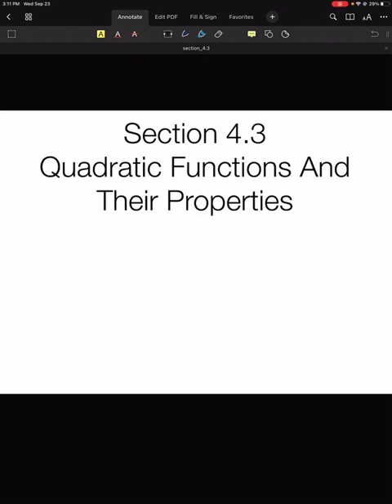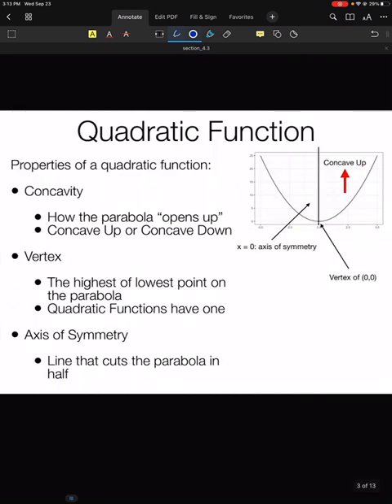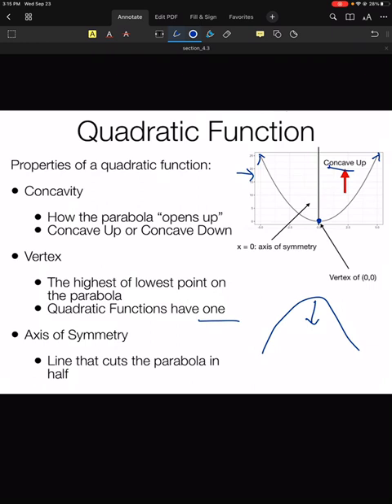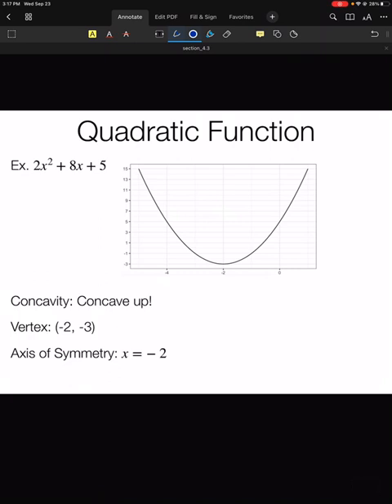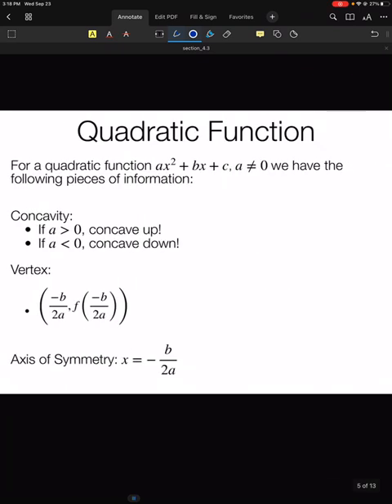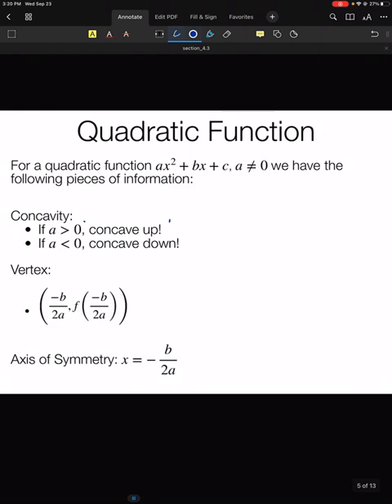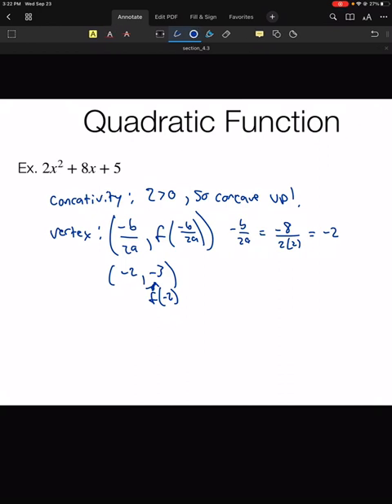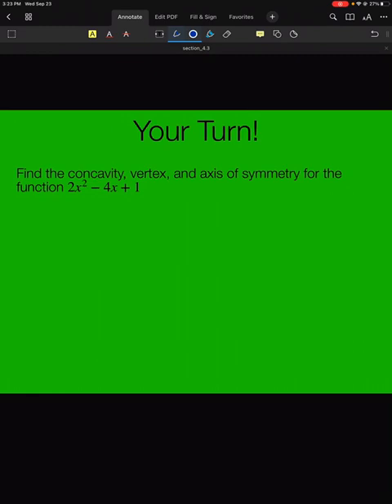College Algebra Section 4.3 Part 1